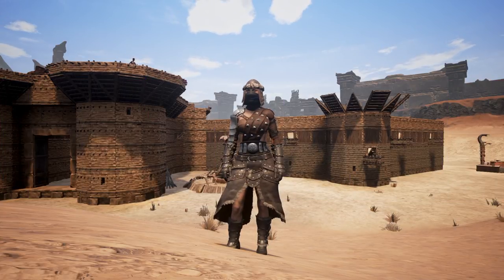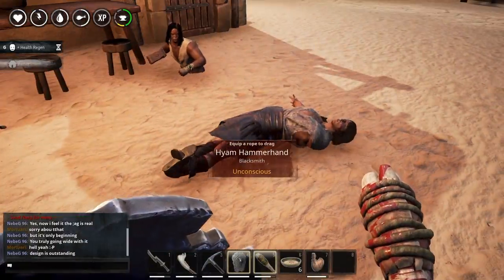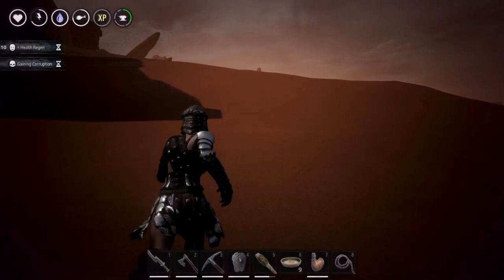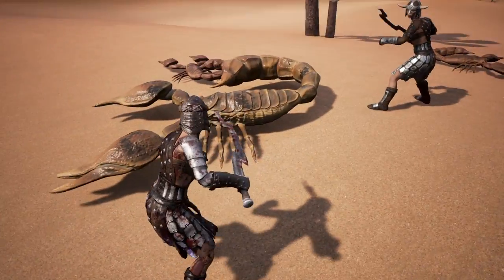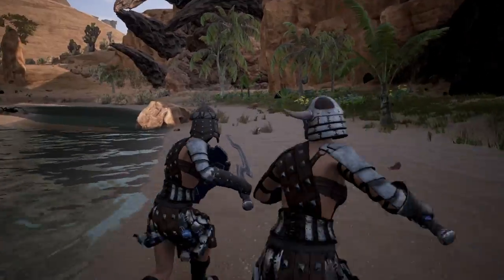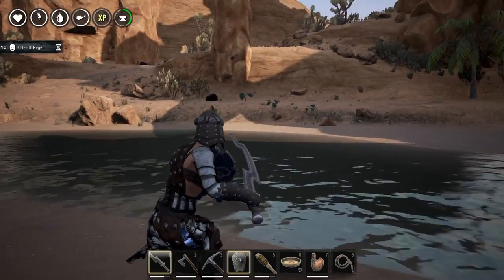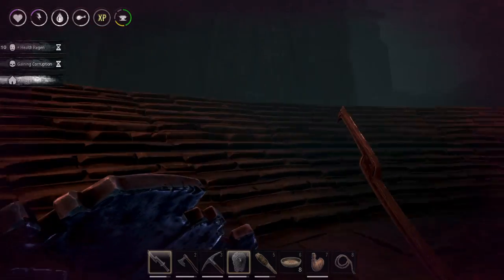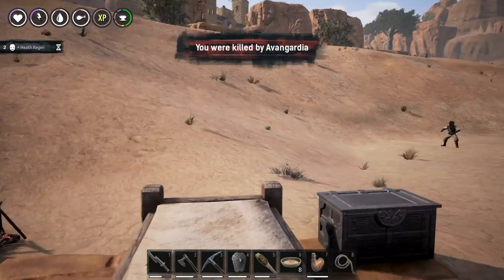Conan Exiles - Spider Cave Hunting With Scryptar - E31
In today's episode we went back to the spider cave. This time Scryptar joined us and we did get back home with plenty of ichor!